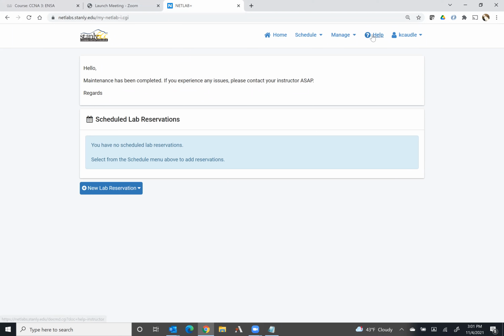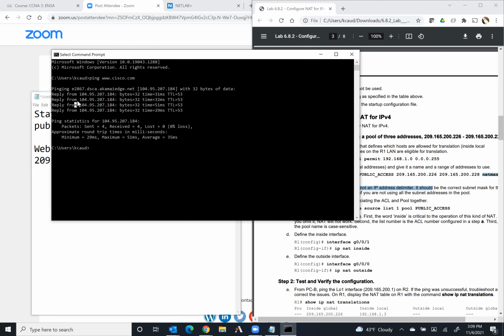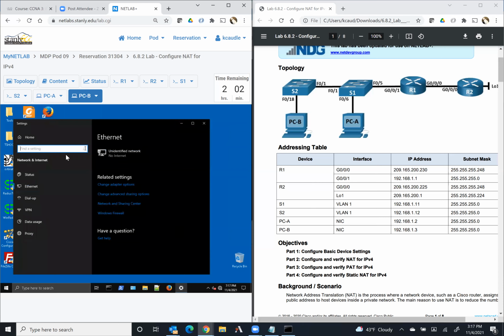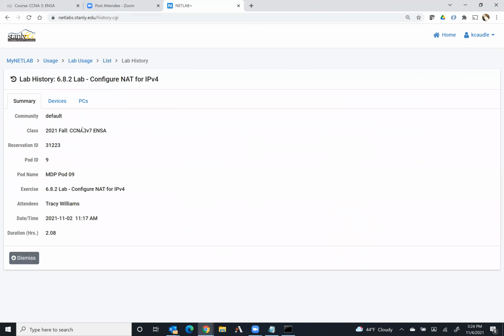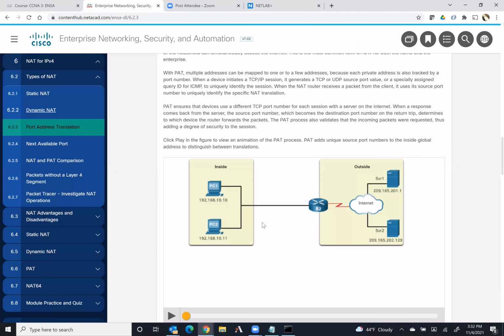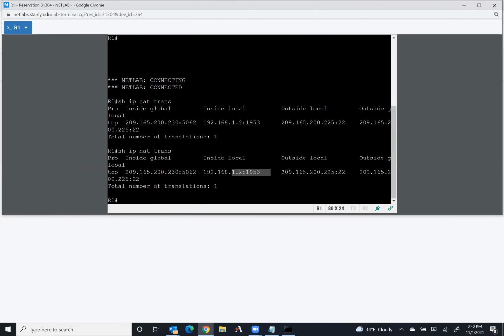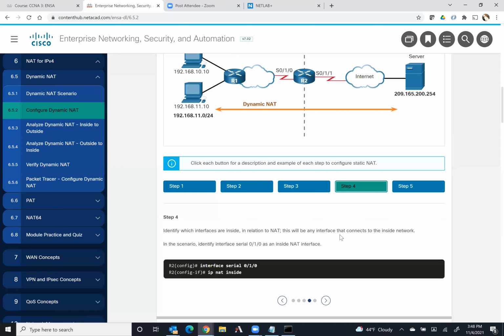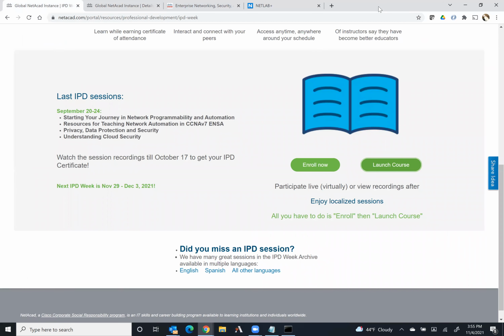ENSA ITC Bonus Class Meeting 11/4/21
Discussion of NAT and lab on NAT in Netlabs